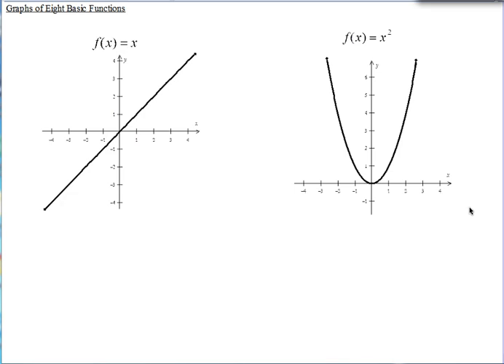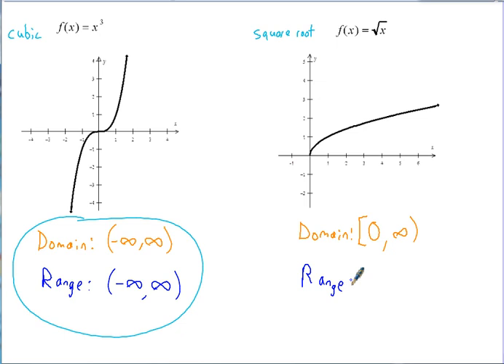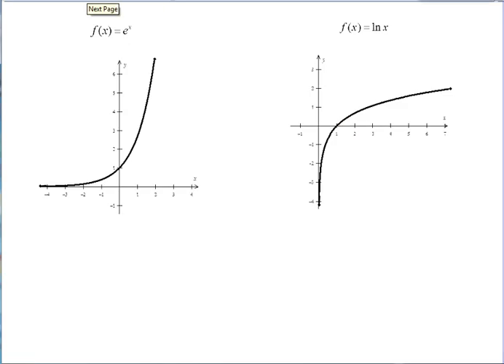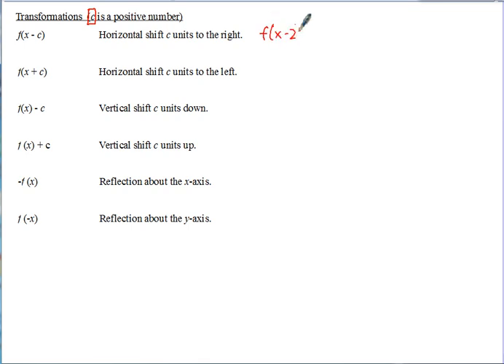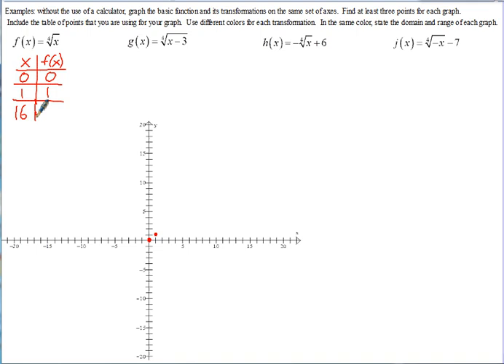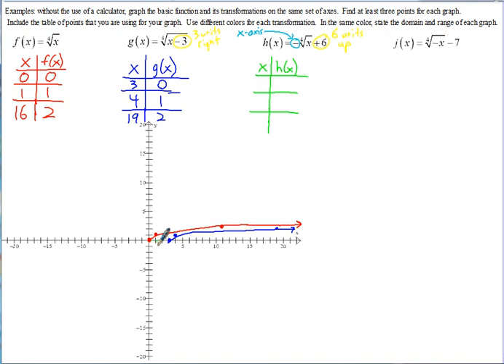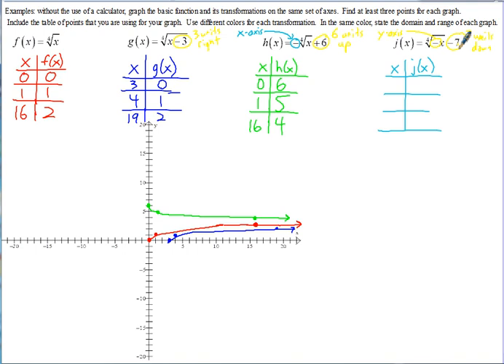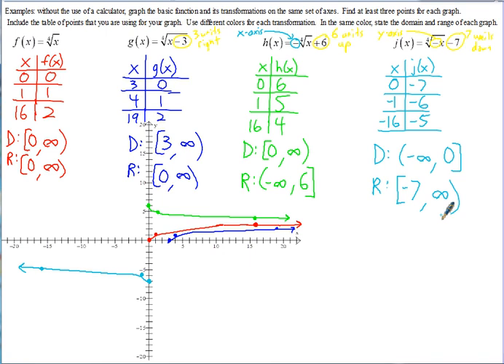AP Calculus Notes Graphing and Transformations